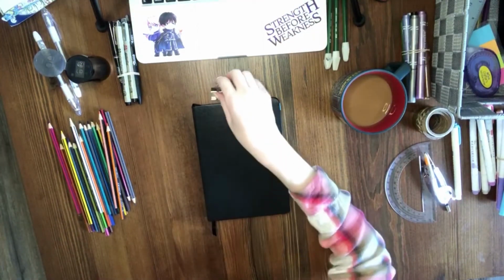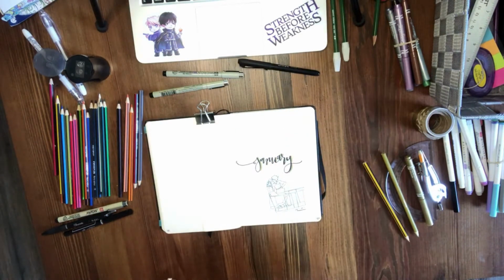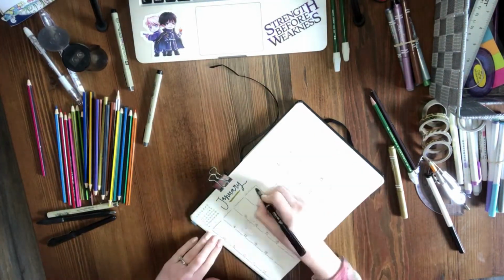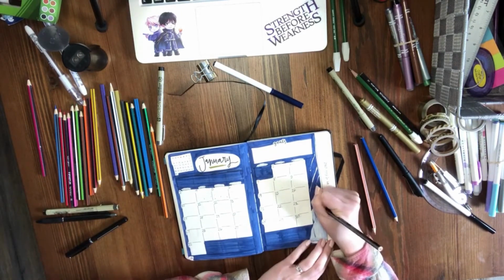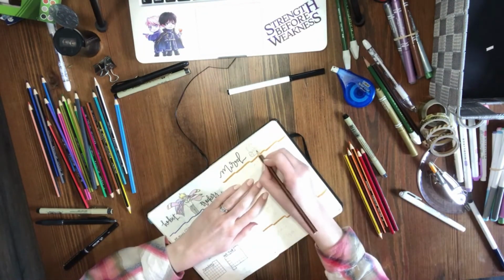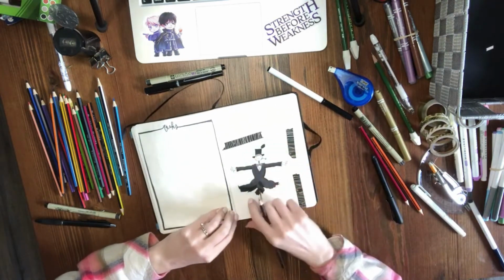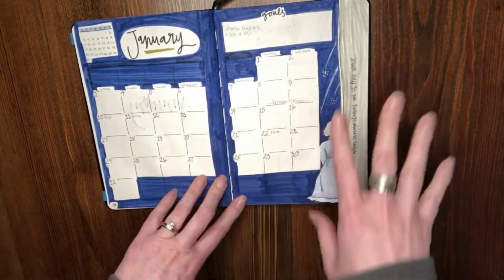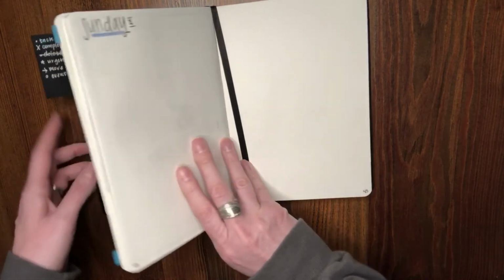BULLET JOURNAL: PLAN WITH ME | January 2021 | Howl's Moving Castle Theme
Watch me set up my January 2021 spreads for my bullet journal! I decided to step out of my artistic comfort zone and try my hand at adding sketches (and a little bit of tracing). I was looking for a whimsical-type theme to use for January, and Howl's Moving Castle fit the bill!

Which might lead to a yearly theme...hmmm...we'll see, we'll see.

CONNECT.

LINKS.

8-Bit Szeth T-Shirt

MUSIC.

MY EQUIPMENT.

Looking to create an author website? Check out Author Brittany Wang's Author Website Bootcamp. Brittany teaches you step by step on how to build your own site as well as offers website building services.

This just means that when you click on the link(s) and shop, I get a small percentage of the purchase. It helps me keep this YouTube channel up and running with the best content I can give you! So thank you!